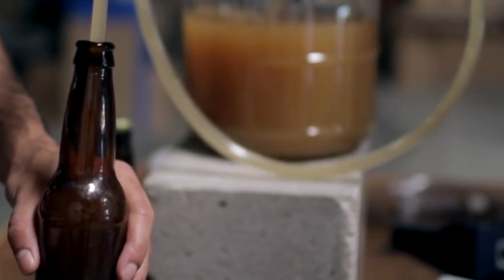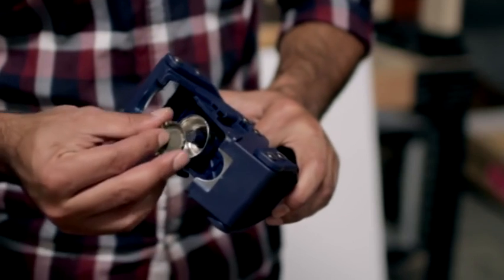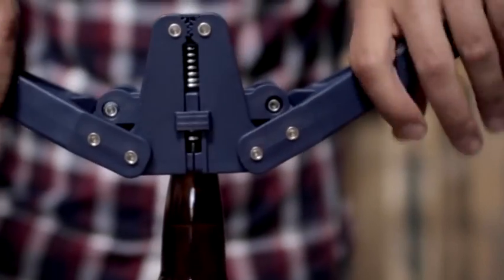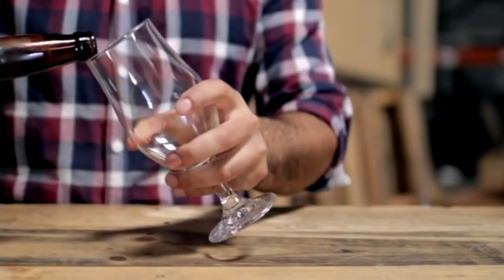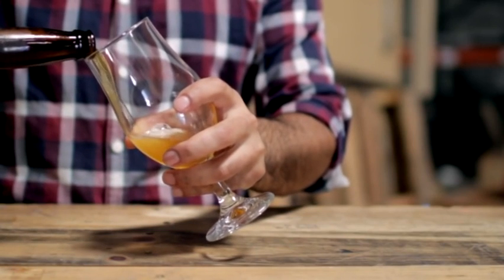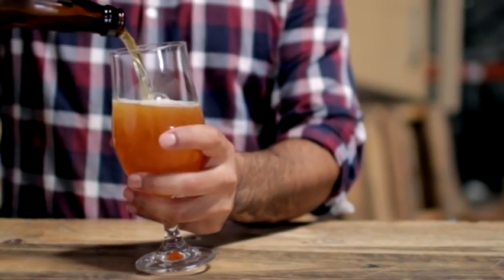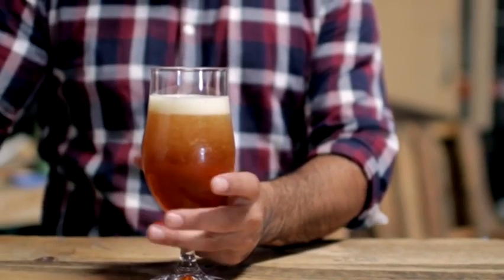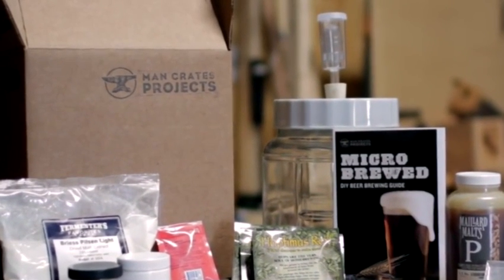Man Crates Beer Brewing Project Kits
Man Crates Beer Brewing Project Kits, Man Crates Beer Brewing Project Kits